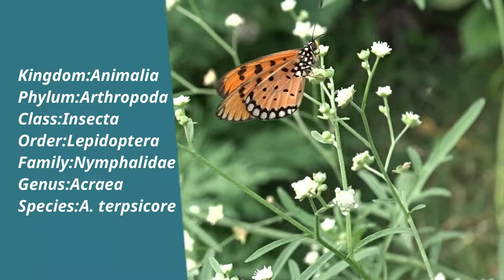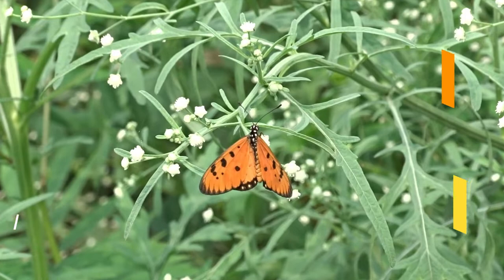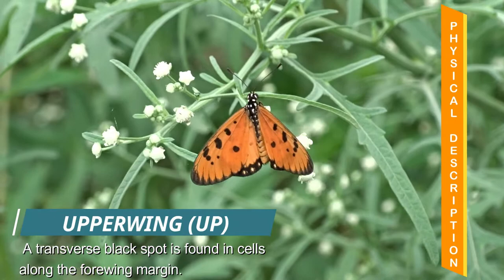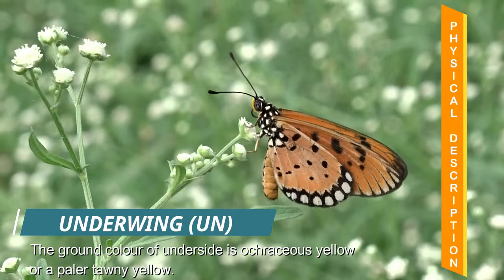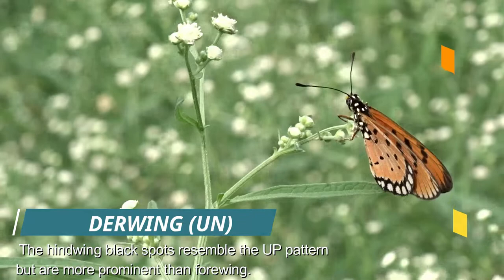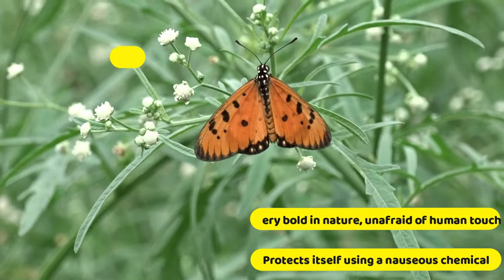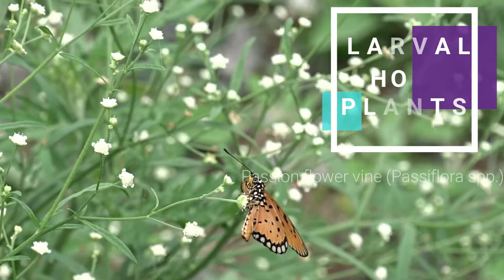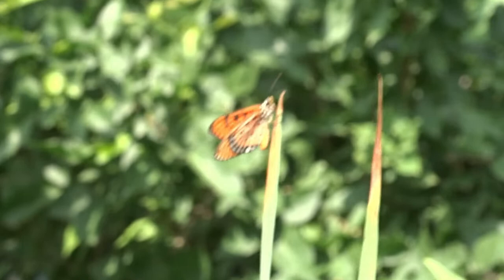Flowers with Wings: Species Spotlight - Tawny Coster | NATURE AND WILDLIFE video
Kingdom: Animalia
Phylum:         Arthropoda
Class:         Insecta
Order:         Lepidoptera
Family:         Nymphalidae
Genus:        Acraea
Species:        A. terpiscore
Conservation Status in India: This species is not legally protected in India under any schedules of WildLife (Protection) Act, 1972.

The Tawny Coster, Acraea terpsicore belongs to the largest family of butterflies Nymphalidae. Butterflies of family Nymphalidae are commonly known as four-footed butterflies as most species are known to stand on four legs with the another pair curled up.
Tawny costers are widespread across Indian subcontinent including South
-east Asia and rarely recorded in Australia.
The genus name Acraea is derived from the ancient Greek word acraeus which means at high latitude. However, and strangely enough, tawny coster is in fact a lowland species. The species name terpsicore is derived from the Greek word Terpsichorē, which refers to the Greek Muse of dancing and choral song, likely a reference to the lazy sailing dance-like fluttering of the tawny coster. The common name Tawny refers to the tawny coloured wings of the tawny coster accompanied with black spots on them.